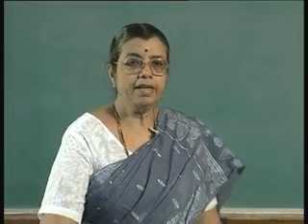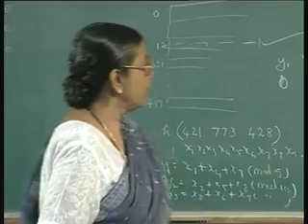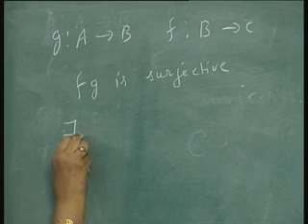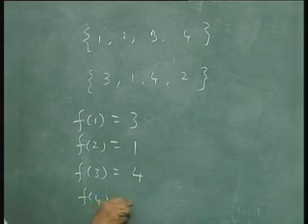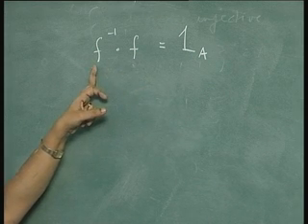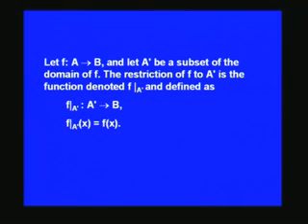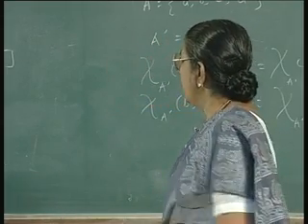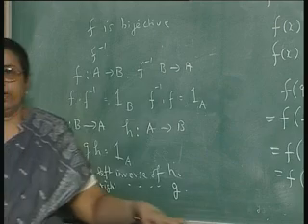Lecture 25 - Functions (Contd.)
Discrete Mathematical Structures Lecture 25